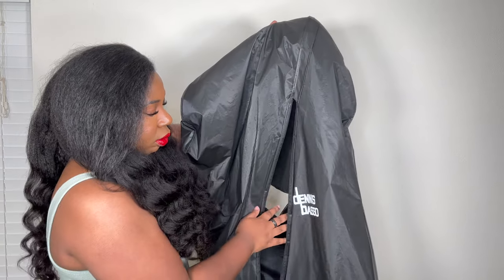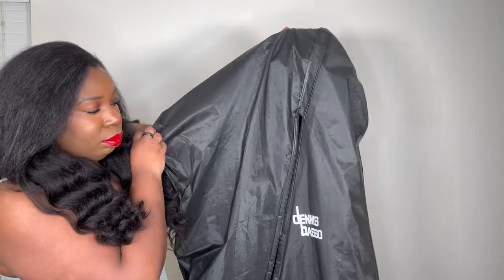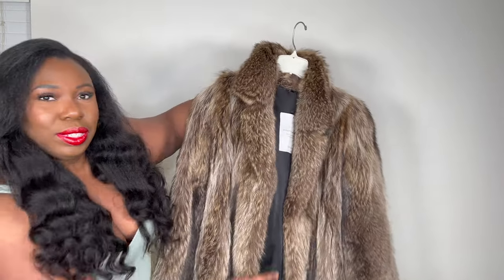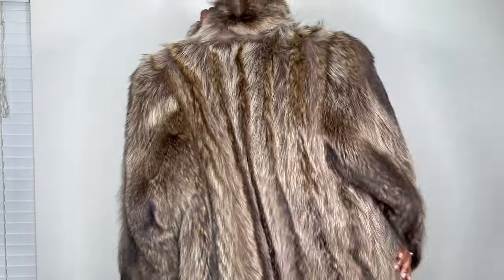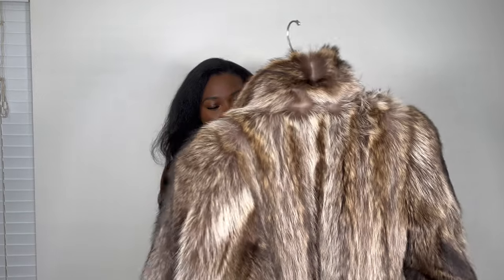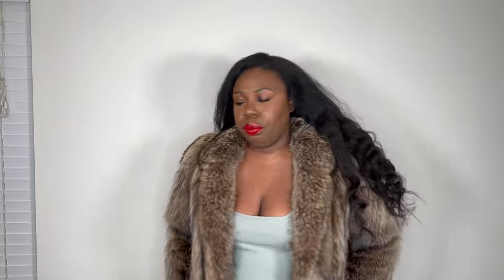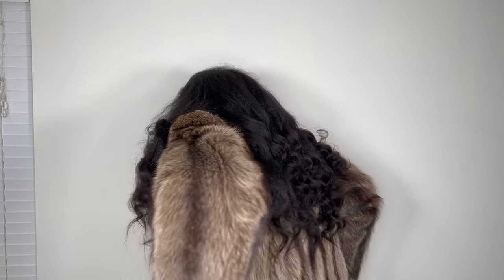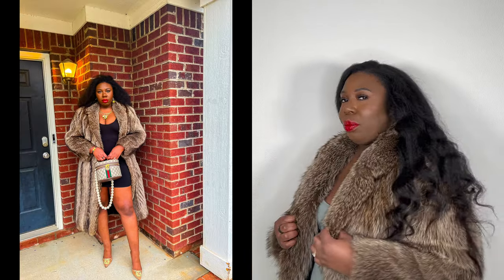Raccoon Fur Coat Reveal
Raccoon Fur Coat Reveal: If you follow me on IG, you've already seen this, but here's a little quick, chaotic show and tell on my 3rd fur coat that I once again purchased from @therealreal . I think I'm at the point where I can say that I have a fur coat "collection" now, lol. - xo, Hadassah

Amazon Storefront

Get $10 off your first $100+ purchase when you sign up for Coach Insider

Earn $30 on your 1st purchase!

Honey (Receive 500 honey gold after your 1st qualified purchase, 1000 honey gold can be redeemed for a $10 gift card)